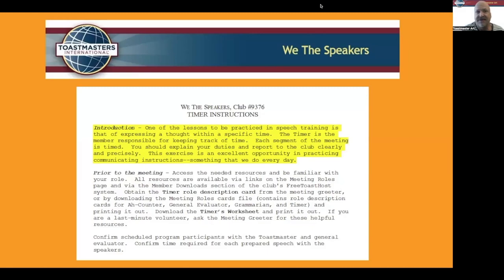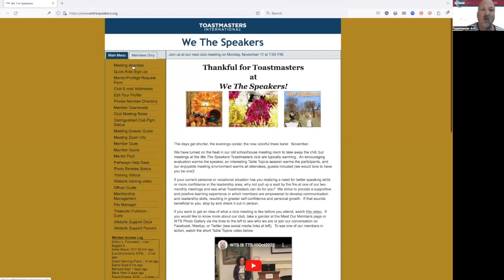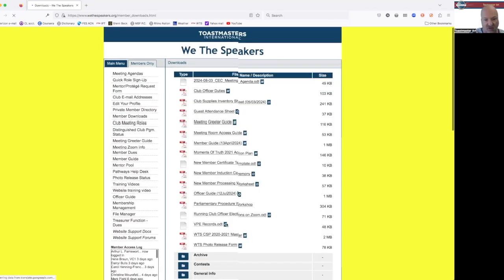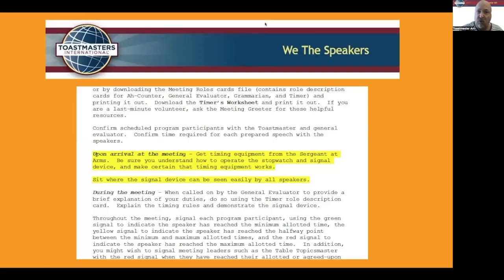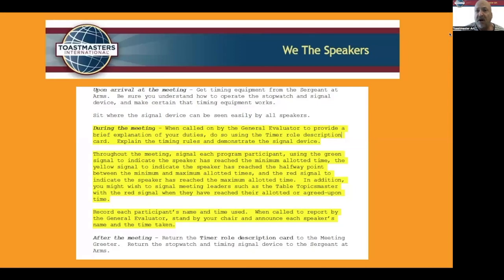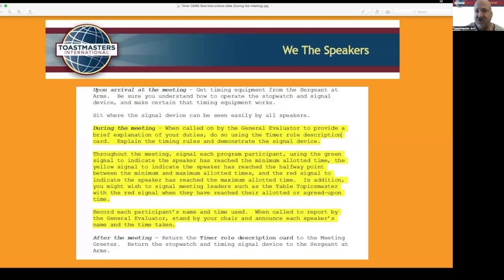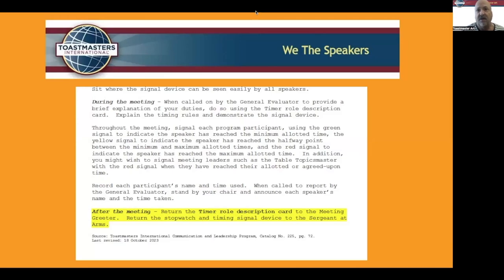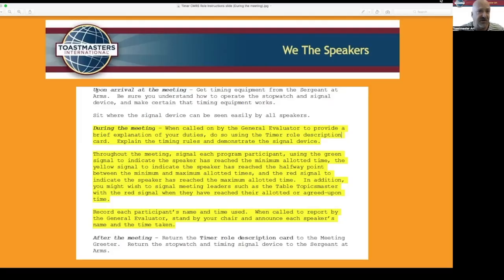Timer club meeting role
0:00  Opening credits
0:08  Series introduction
2:07  Role introduction
3:47  Role sign-up
6:04  Prior to the meeting
8:44  Upon arrival at the meeting
10:50  During the meeting
15:08  After the meeting
15:58  Role conclusion
16:21  Closing credits
16:41  Outtakes